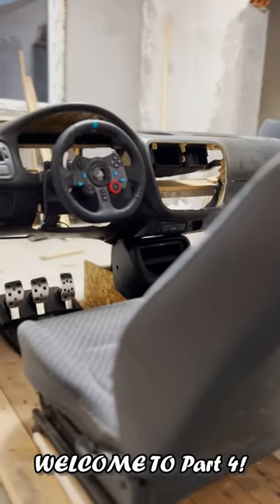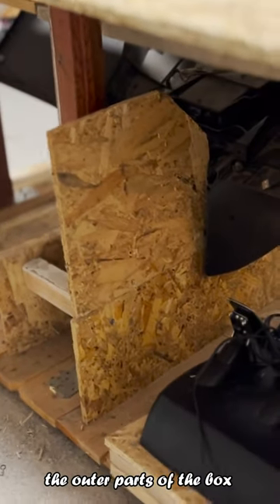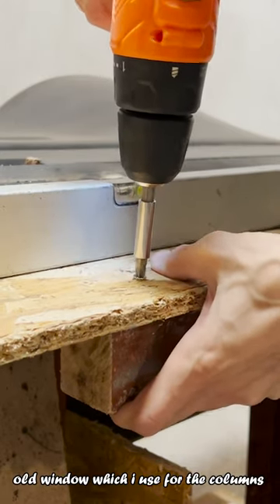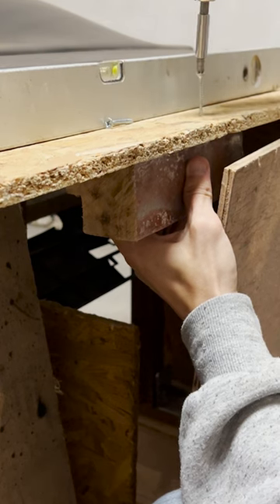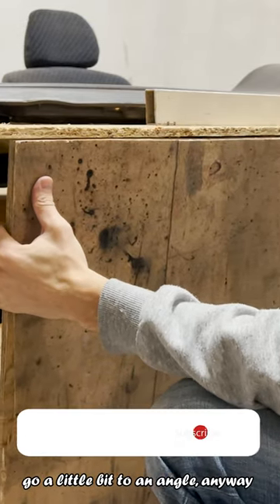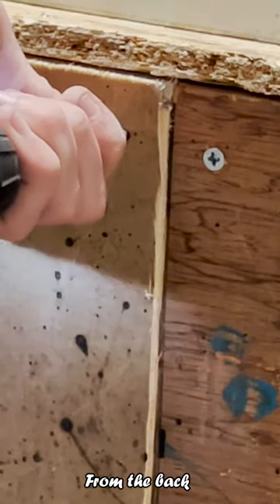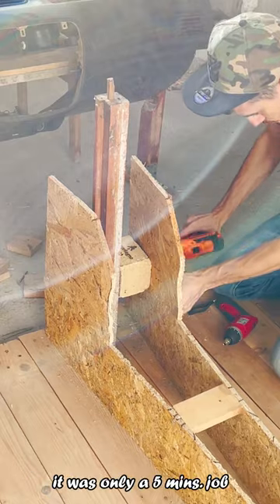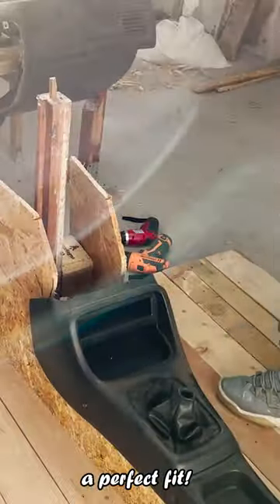SimRacingCockpit Tutorial | Budget Friendly DIY Part4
Everything I use to make videos:
 = Nikon d800

= Anker powerbank

= Floty handle for your go pro

= Chest mount

= Head mount

 = Zhiyun-Tech WEEBILL-S Handheld Gimbal Stabilizer

💡 Facebook - Ficho Reynolds / ReynoldsTV